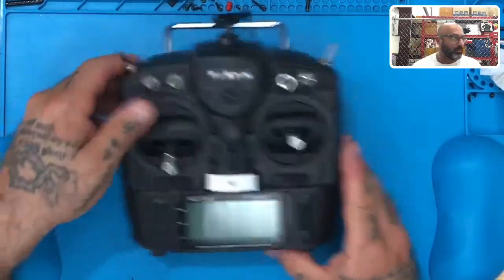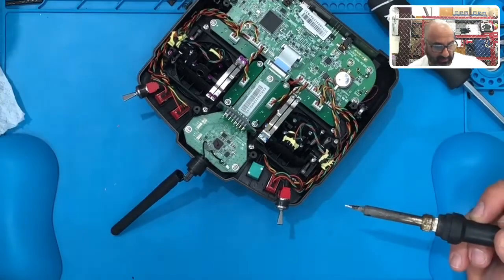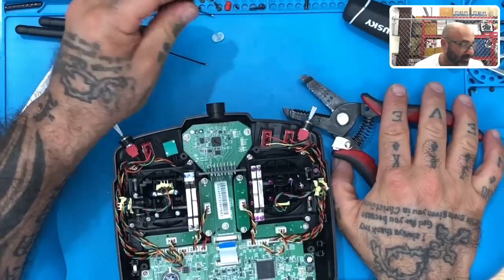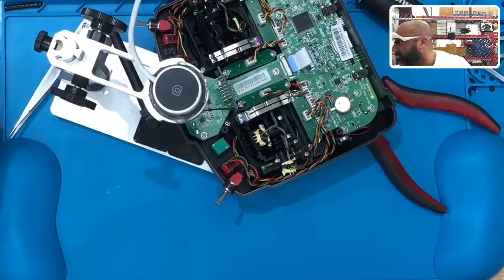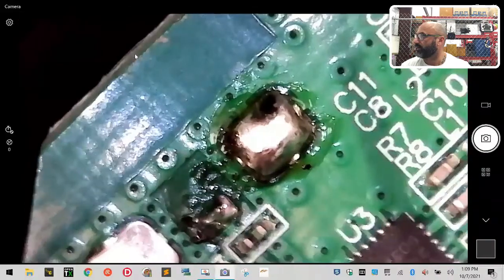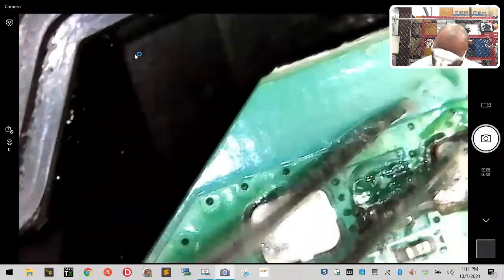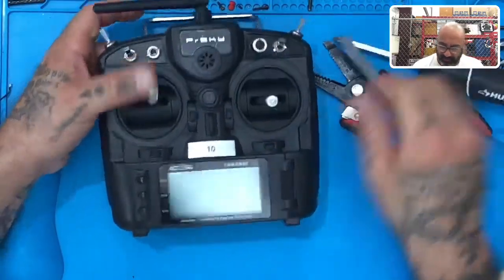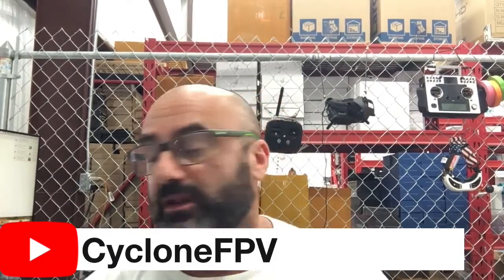Replace FrSky X9Lite Transmitter Antenna from Cyclone FPV